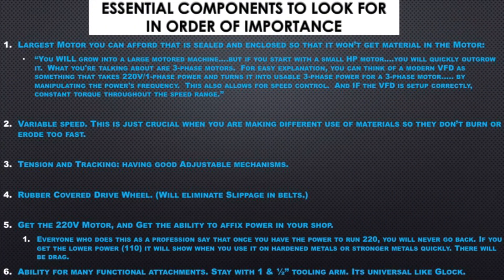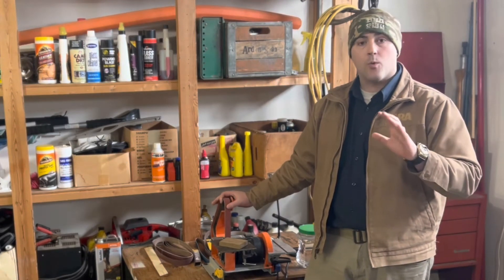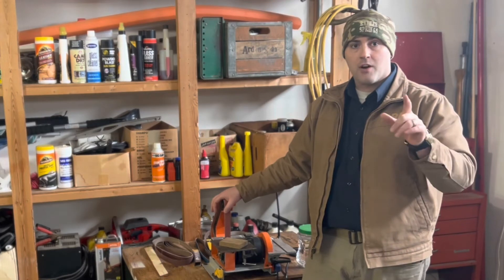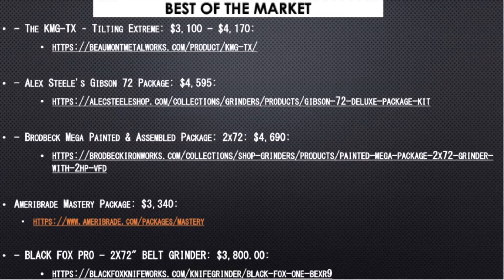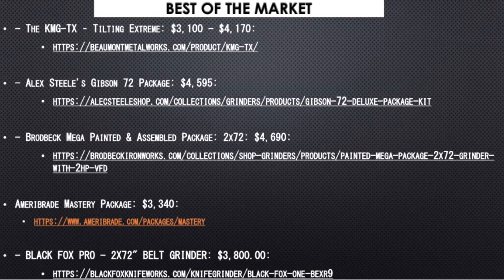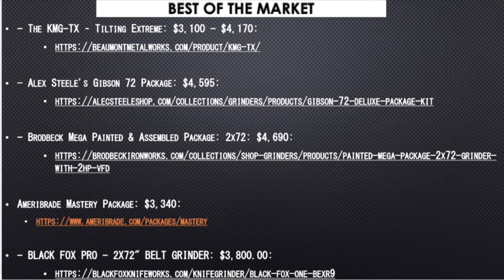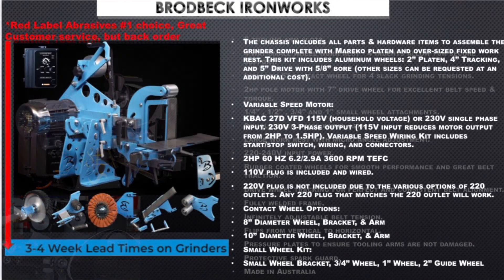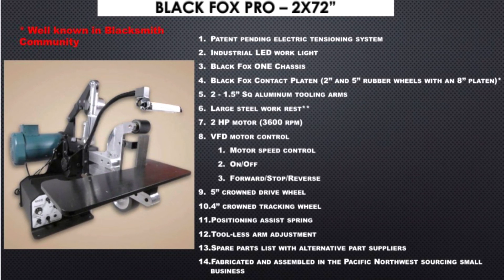What Are The Top Belt Grinders on The Market?: 2x72”’s Top 5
We ended up going with the Beaumont KMG-TX Package due to its ability to get the product out to us most quickly and the referrals from some people in the community who have experience here. The reality is many of these platforms are top of the line. I list in the description the top 6 things to look for and the prices and links to these top 5 machines from hours and hours of YouTube Research. Please check this out, comment and let me know what I got right, and if I missed some key things on each or any companies well deserving also.​

1. Largest Motor you can afford that is sealed and enclosed so that it won’t get material in the Motor:
“You WILL grow into a large motored machine. but if you start with a small HP motor. you will quickly outgrow it. What you're talking about are 3-phase motors. For easy explanation, you can think of a modern VFD as something that takes 220V/1-phase power and turns it into usable 3-phase power for a 3-phase motor. by manipulating the power's frequency. This also allows for speed control. And IF the VFD is setup correctly, constant torque throughout the speed range.”

2. Variable speed. This is just crucial when you are making different use of materials so they don’t burn or erode too fast.

3. Tension and Tracking: having good Adjustable mechanisms.

4. Rubber Covered Drive Wheel. (Will eliminate Slippage in belts.)

5. Get the 220V Motor, and Get the ability to affix power in your shop.
Everyone who does this as a profession say that once you have the power to run 220, you will never go back. If you get the lower power (110) it will show when you use it on hardened metals or stronger metals quickly. There will be drag.
Ability for many functional attachments. Stay with 1 & ½” tooling arm. Its universal like a Glock.

 Tool Links
Bladesmith / Blacksmith Tools to use: (If you are going to get your tools, then why not support some of your favorite bladesmiths on their journey to provide free education to you). I get Zero kickbacks, just like these guys: